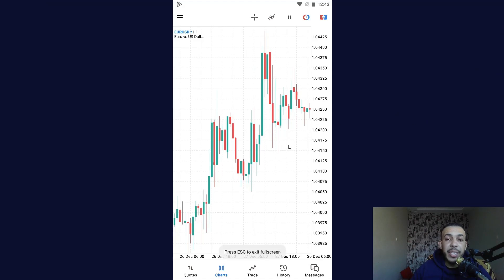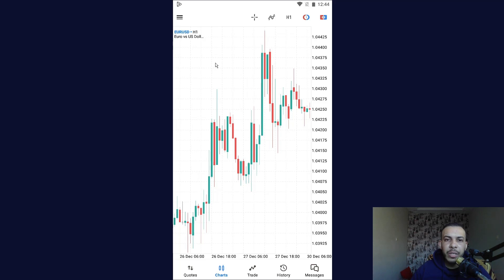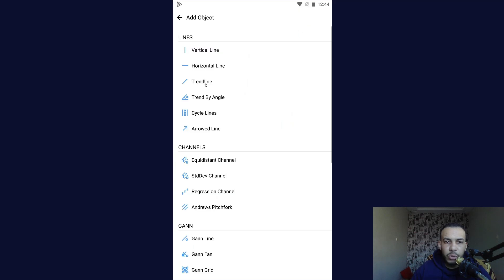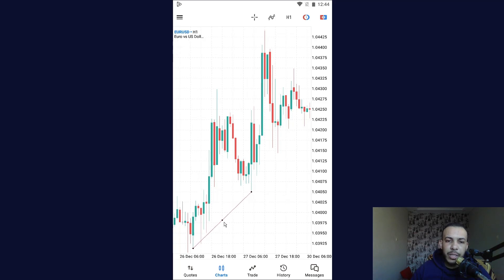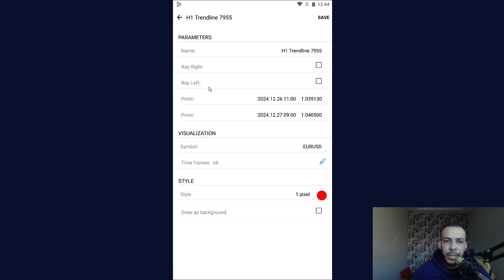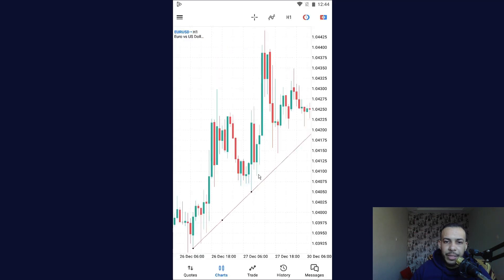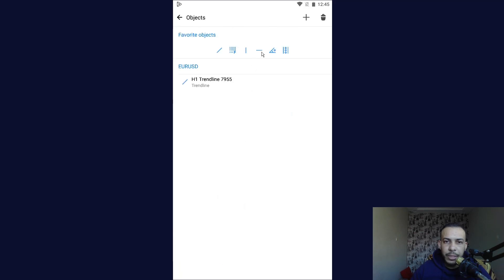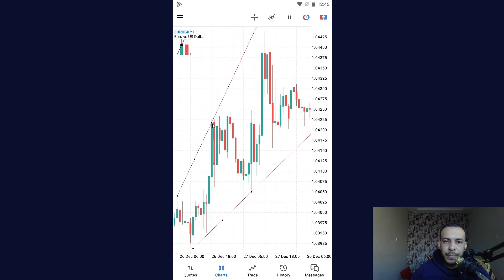How to Add Trendline on MetaTrader 5 Mobile App - Easy to Follow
How to Add a Trendline on MetaTrader 5 Mobile App
Learn how to draw a trendline on the MetaTrader 5 mobile app for better market analysis. This step-by-step tutorial will help you identify trends and improve your trading decisions. Watch now!